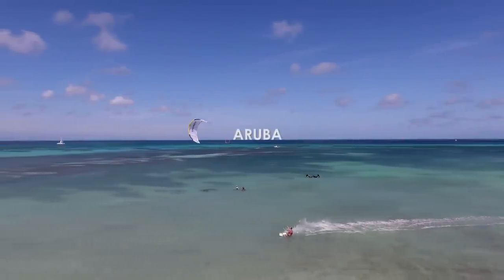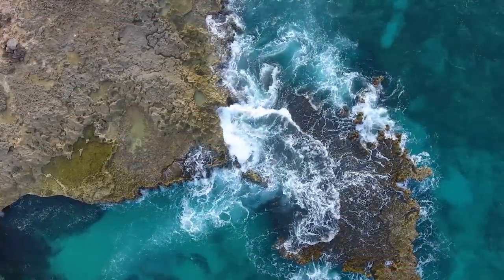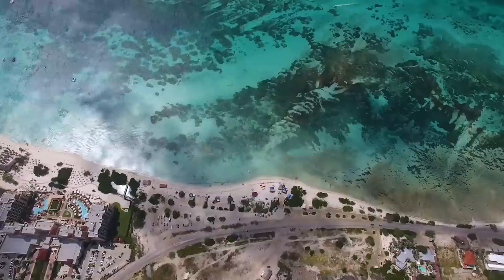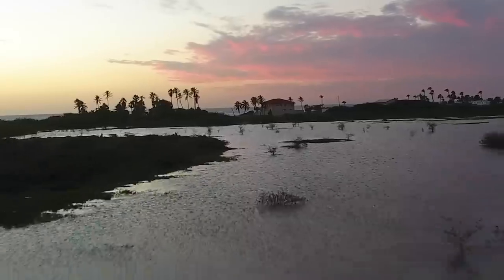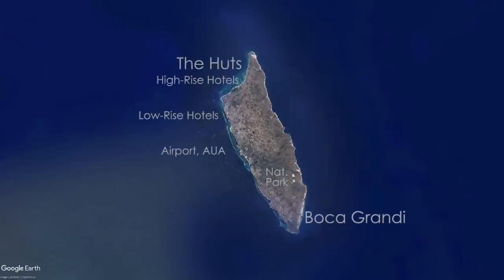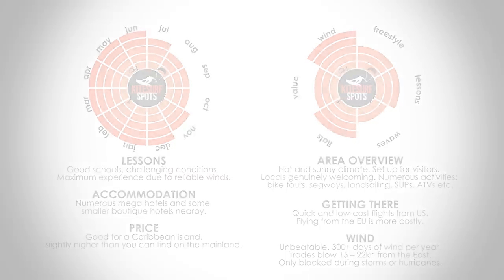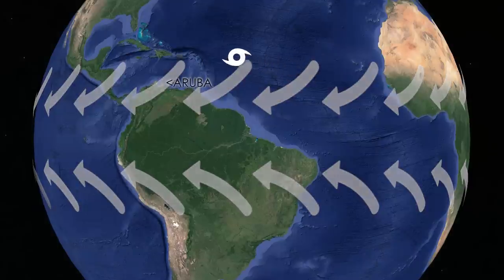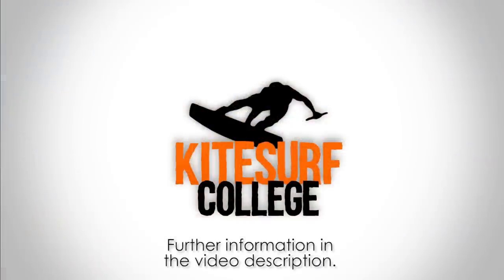Kitesurf Spots: Aruba, Southern Caribbean (kiteboarders' travel guide)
This kitesurfer's travel guide, looks at Aruba, and the Southern Caribbean. It covers the most important info that a kiter would want to know about a kite spot.